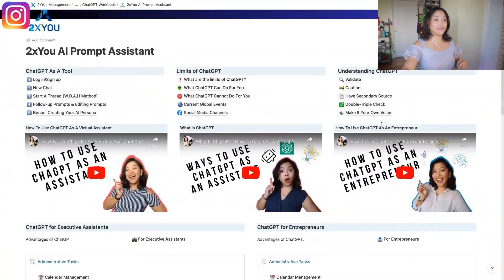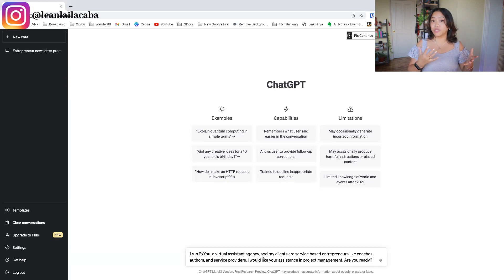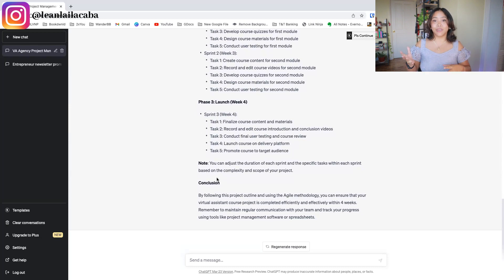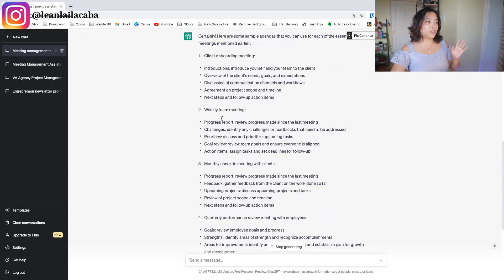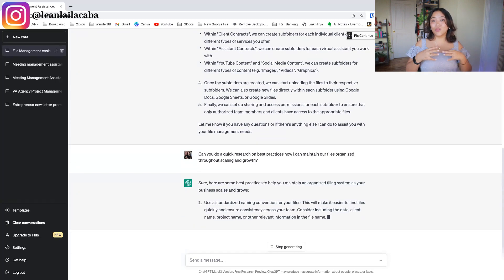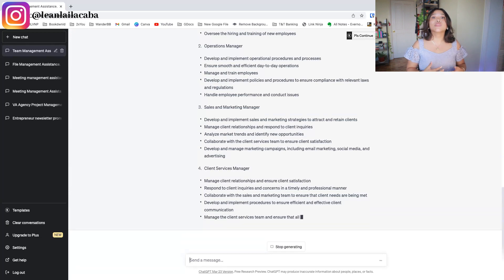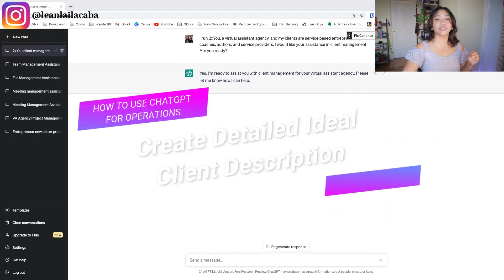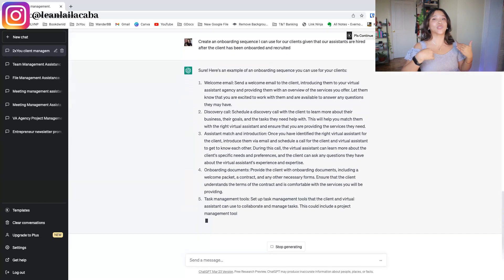How To Use ChatGPT For Operations As An Entrepreneur I 10+ Prompts You Can Use For Operations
👉 Ready to scale your business with an Executive Assistant?

Looking for a reliable and efficient tool to help streamline your business operations?

Look no further than ChatGPT, the powerful AI Tool that can help you get things done quickly and easily.

In this video, I'll show you how ChatGPT can help you as an entrepreneur with everything from project management and onboarding process to team management and client management. With our cutting-edge technology and expert support, you'll be able to free up more time and focus on growing your business.

So why wait? Watch this video now and see for yourself how ChatGPT can revolutionize your workflow and take your business to the next level!

Timestamps:
00:00 - Intro
1:11 - W.O.A.H
1:16 - Who
1:26 - Objective
1:37 - Are You Ready?
1:44 - How
2:23 - Project Management
3:57 - Create A Project Outline
5:06 - Meeting Management
6:35 - Setting Up Agenda
7:29 - File Management
8:17 - Create A File System
9:10 - Give Best Practices On File Management
9:43 - Team Management
10:05 - Create Your Organizational Chart
11:01 - Create Team Roles And Responsibilities
11:47 - Create Onboarding Process
12:57 - Client Management
13:47 - Create a Detailed Ideal Client Description
14:35 - Create Tracker For Incoming Clients
15:24 - Create Onboarding Sequence
16:00 - Outro